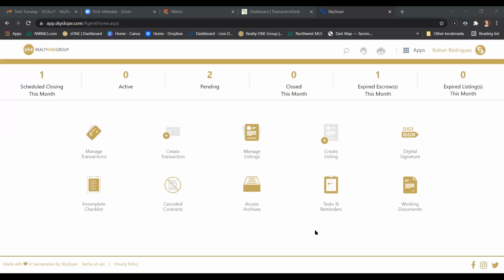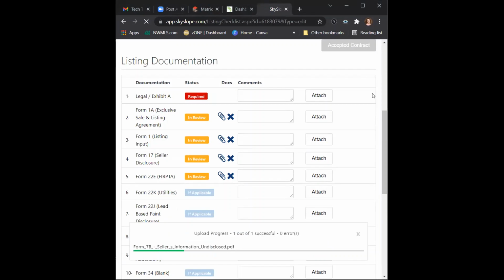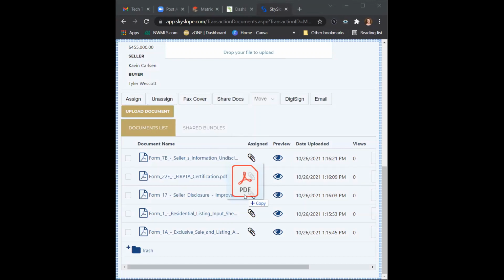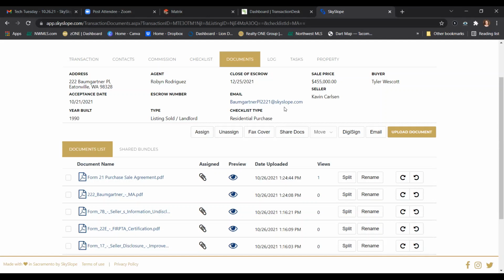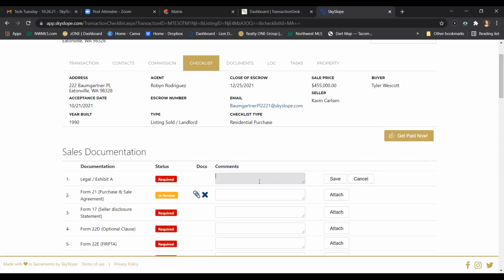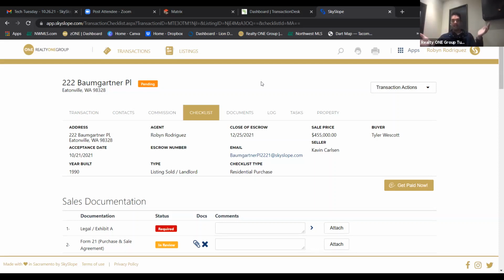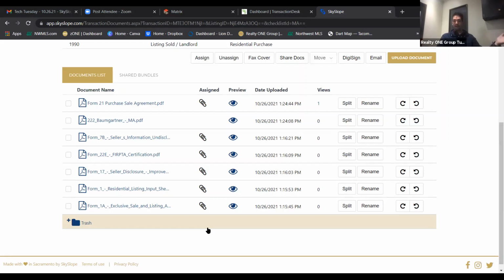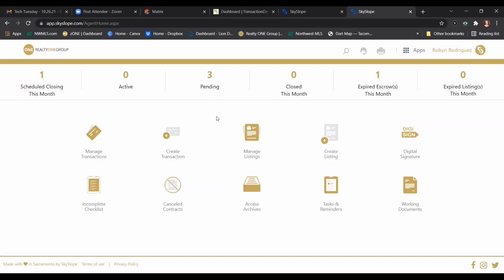Tech Tuesday - 10.26.21 - SkySlope with Sarah Branan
Our amazing in-house transaction coordinator Sarah Branan teaches ROGTK agents about SkySlope.